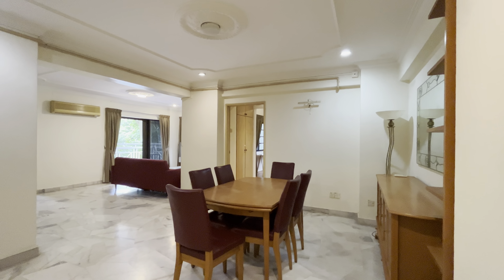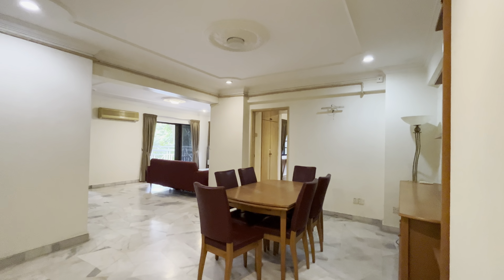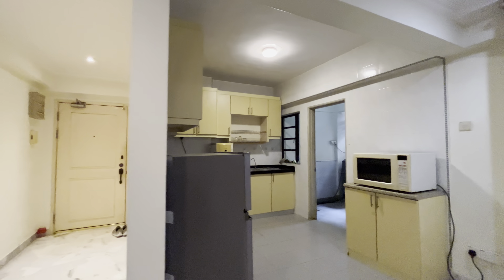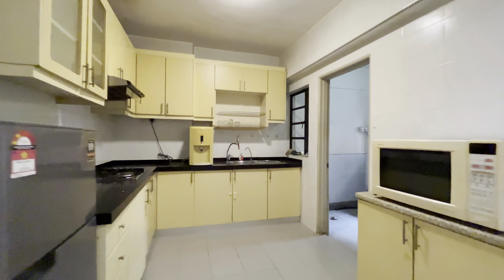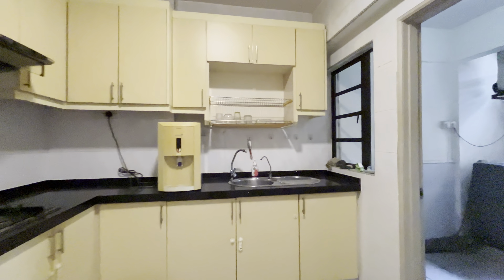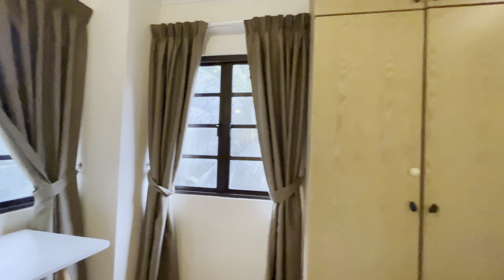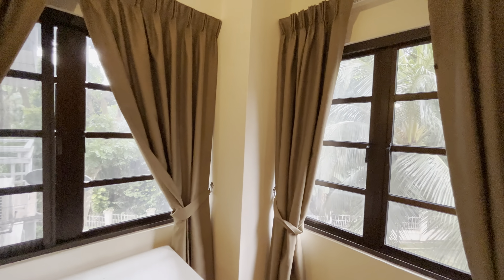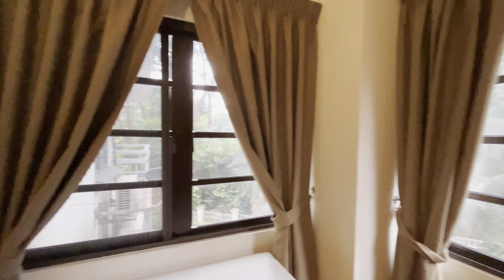[Rent] Danau Permai, Taman Desa: Forest View Corner Unit - Expat-Friendly Resort Condo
WELCOME TO ALEX’S LISTING: Danau Permai, Taman Desa

HIGHLIGHT: Corner Unit, Little Forest View, Well furnished with built-ins, new piping

DETAILS:
Built-up: 1,250sf
Rooms: 3 + storeroom
Bathrooms: 2
Car park: 1
Condition: Fully furnished

AMENITIES:
Walking distance to restaurants (KFC, Brew House, Uncle Don etc) and shops (KK Mart, Speed Mart)

ACCESSIBILITIES:
15 mins drive to Mid Valley, KL, PJ via Salak Highway or Old Klang Road